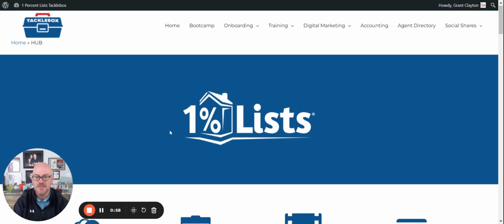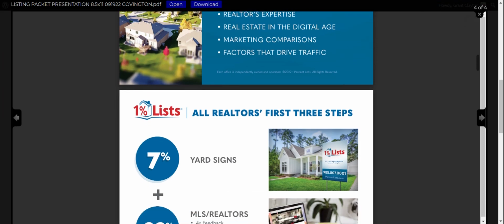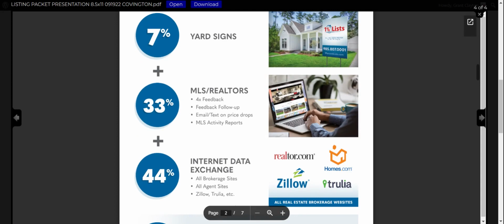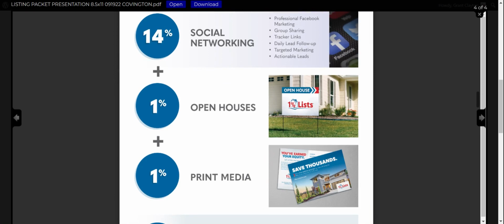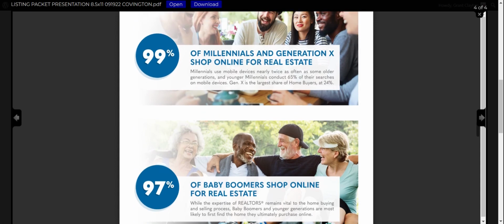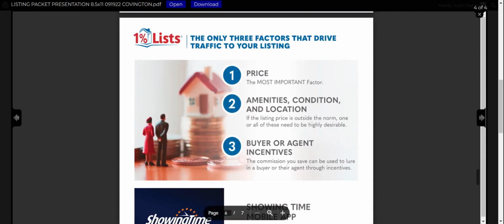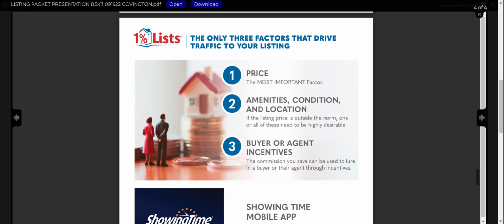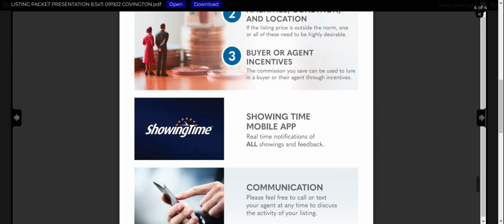1PL Listing Presentation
Our listing presentation has a success rate of near 100%. Learn how to find it and how we deliver it by watching.